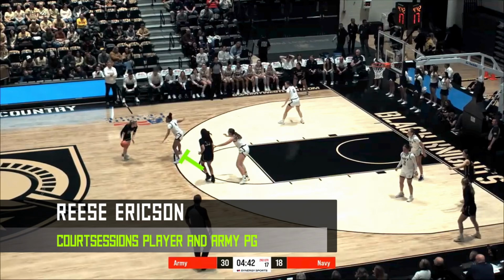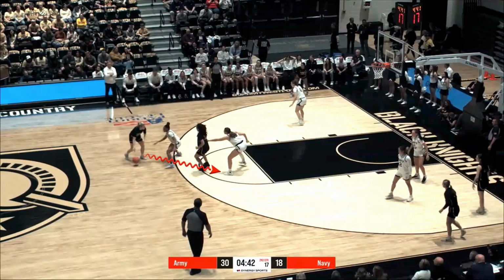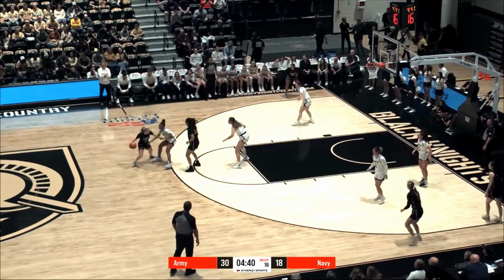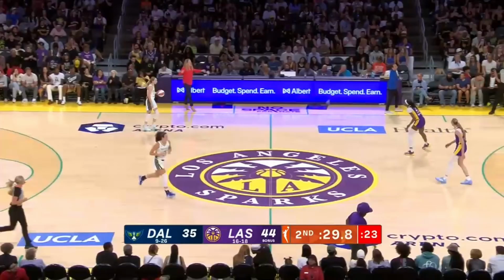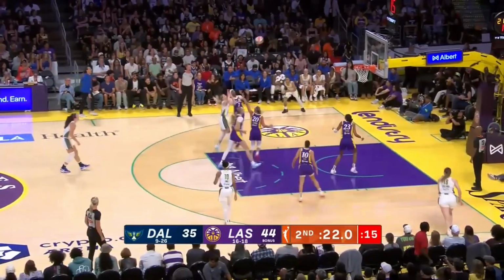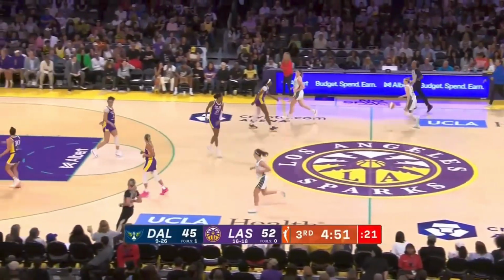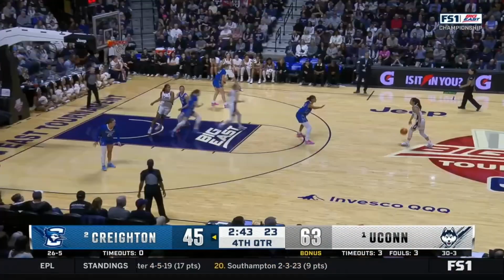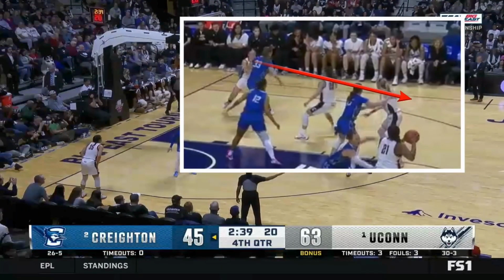NEED BETTER WORKING PLAYS? Start with this! Film Room Lesson 14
Pre-Action is a under taught and utilized element of actions that play a large role in the outcome of our actions. The threat of something before the action takes place by using PACE & playing Game of Opposites, opens up multiple other advantages & allows for the original action to be easier to use.

Engage & Interact with us, we are here to help grow and impact those in the game.